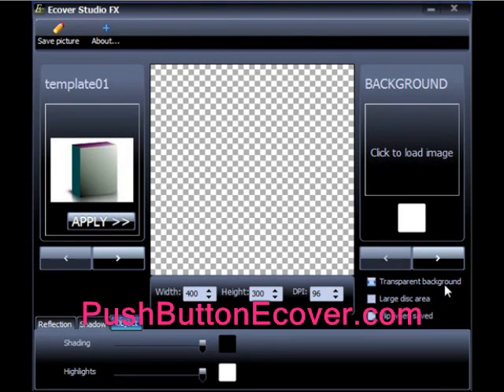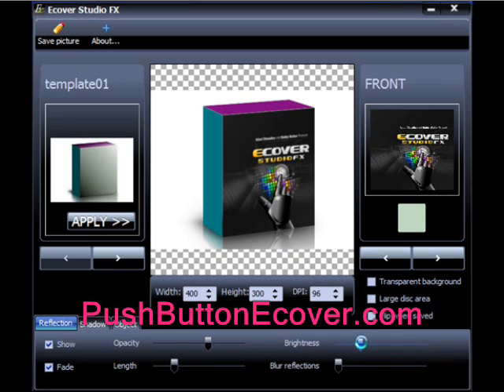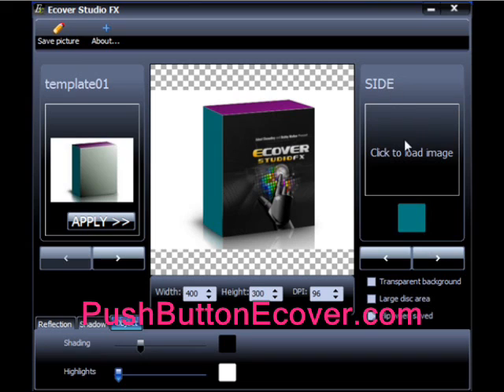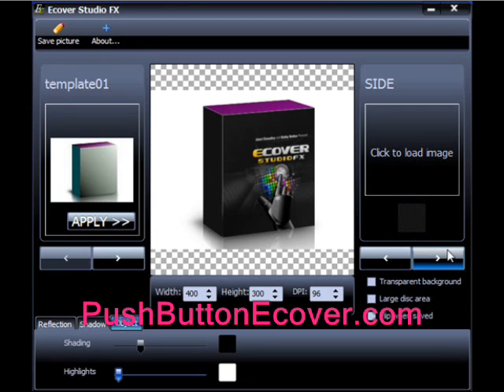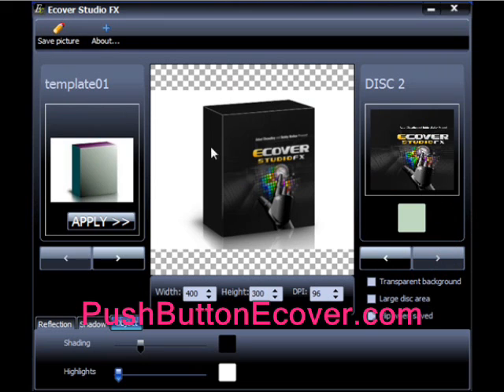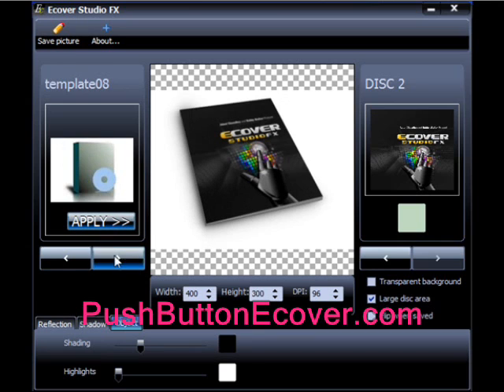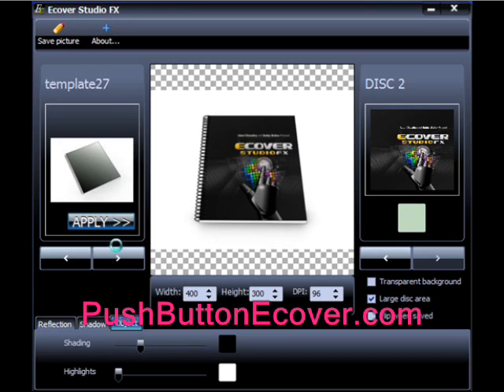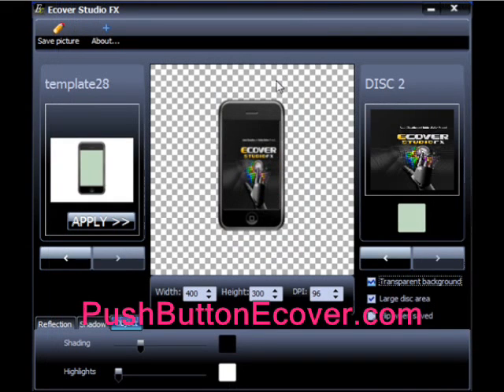EcoverStudioFx Review - Better Options Available?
- Better than any other ecover creation software. Helps create world class ecovers in 3 minutes or less!